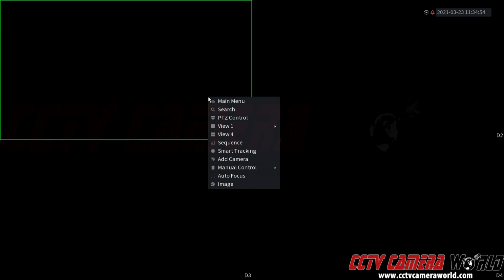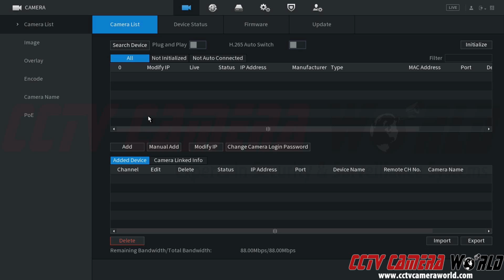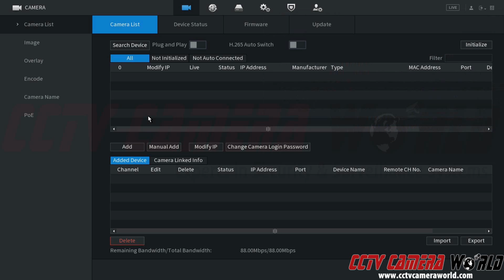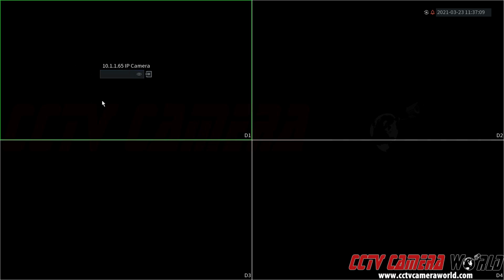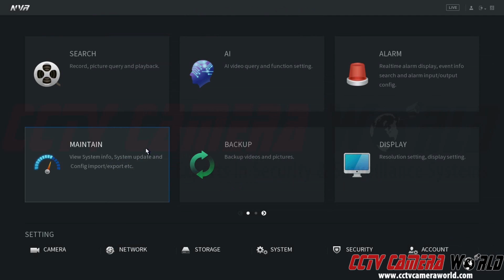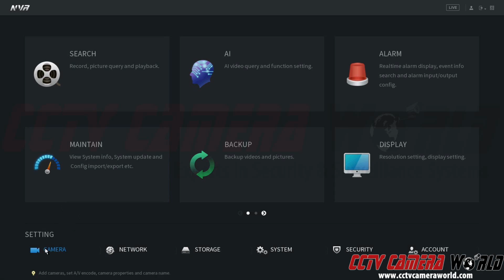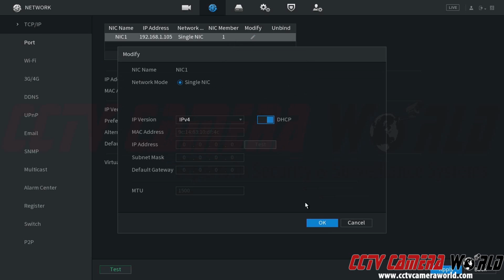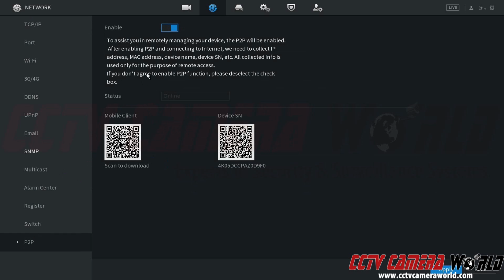How to connect QSee IP Cameras to an Avalonix NVR